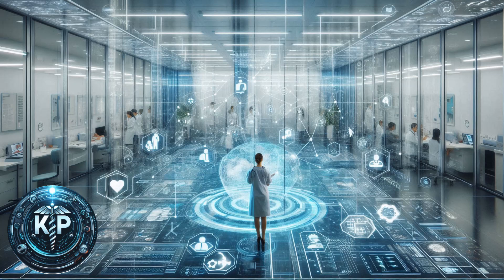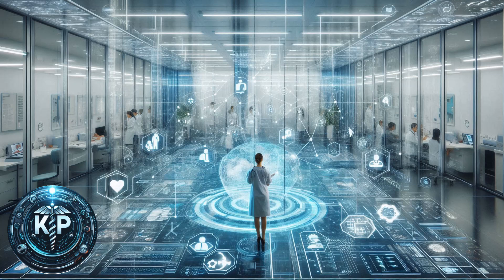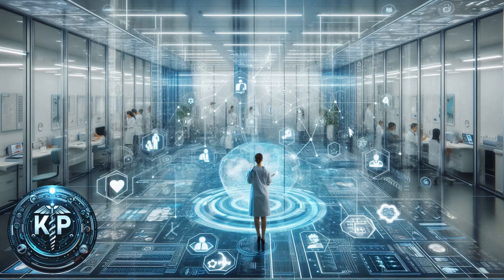IoT Powered Virtual Hospitals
IoT-powered virtual hospitals represent a significant advancement in healthcare by leveraging the Internet of Things (IoT) to provide continuous, remote patient care. These hospitals operate through digital platforms, offering services without physical interaction. IoT devices, including wearable sensors, remote monitoring systems, and smart home devices, collect and transmit real-time health data, enabling timely interventions. Benefits include convenience, cost-effectiveness, improved patient outcomes, and resource optimization. Applications range from chronic disease management and postoperative care to elderly care and mental health support. Challenges include data security, privacy, and technology adoption.